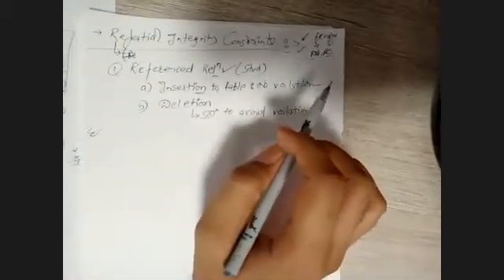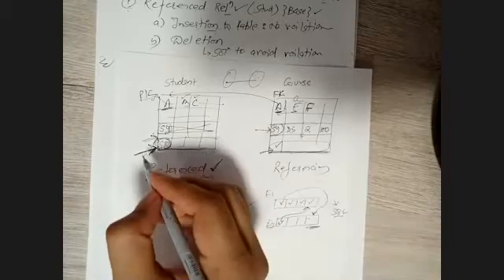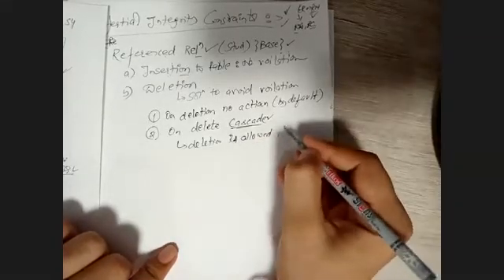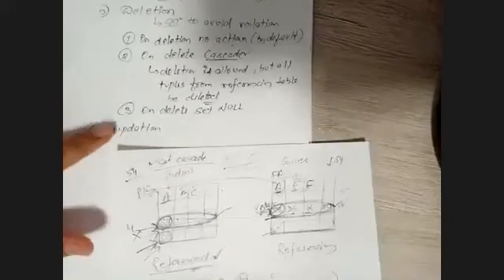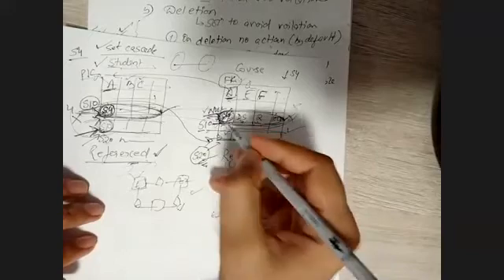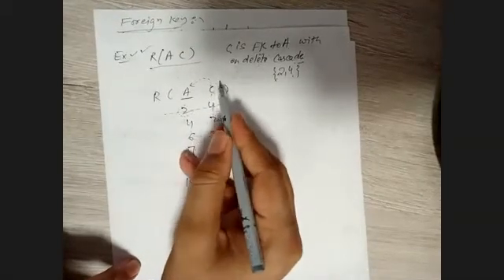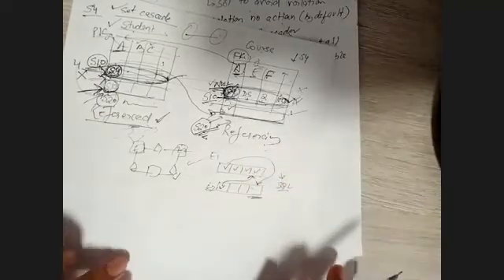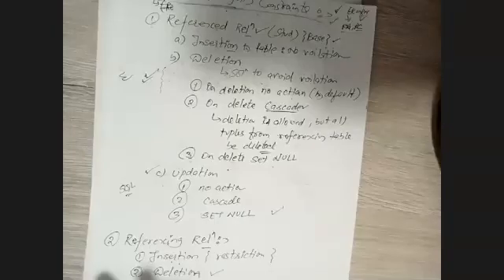Referential Integrity Constraints Explained | DBMS Modelling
In this video, the topic of referential integrity is well explained with the help of examples.